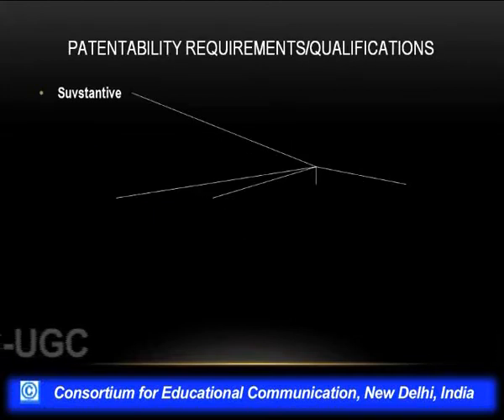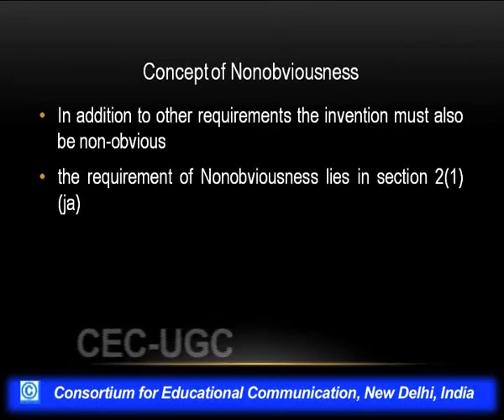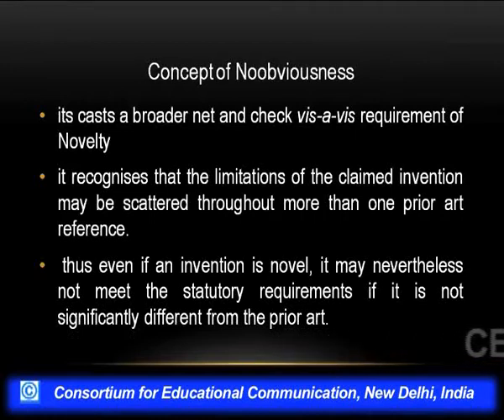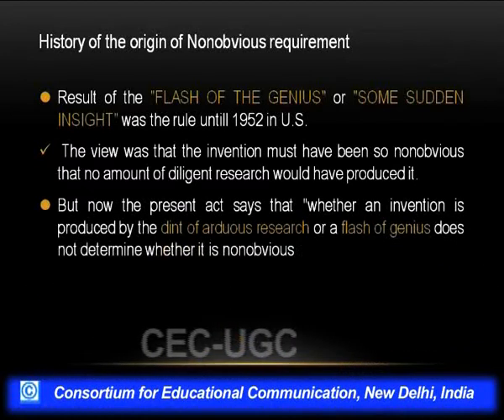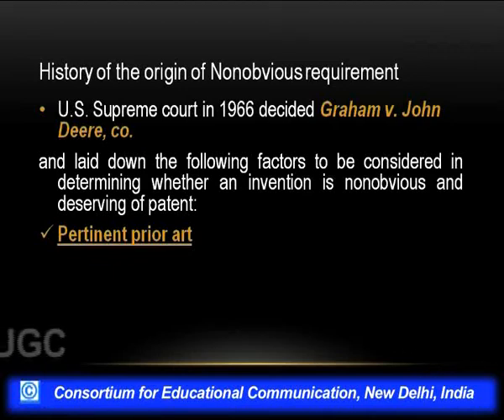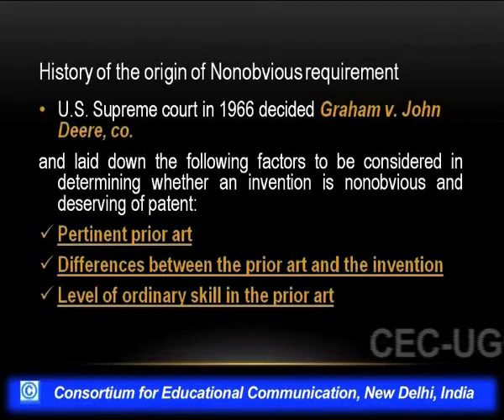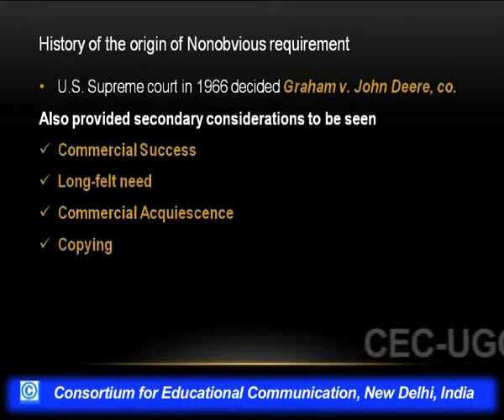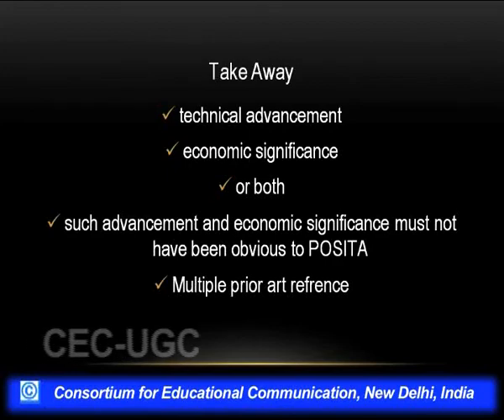Patentability Requirement in India : Nonobviousness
This Lecture talks about Patentability Requirement in India : Nonobviousness